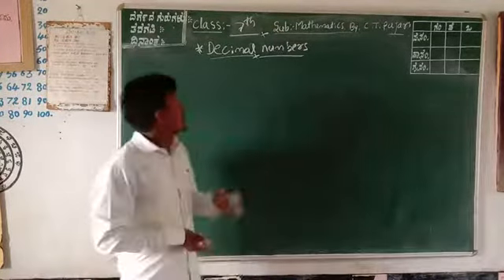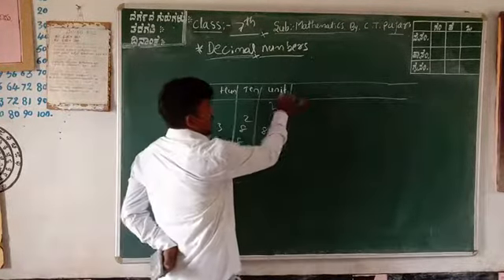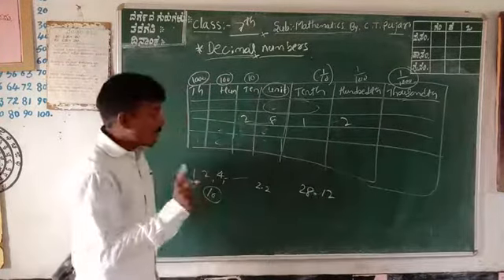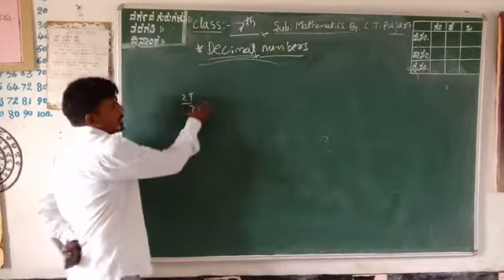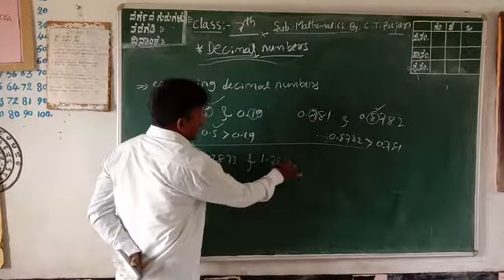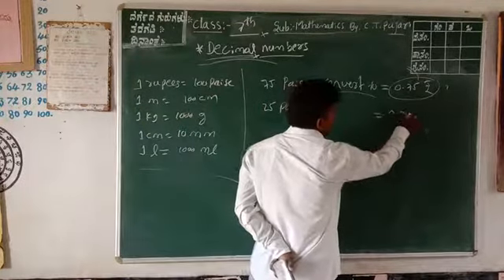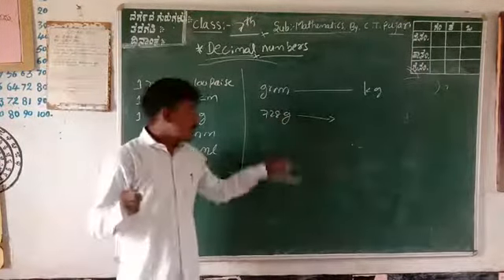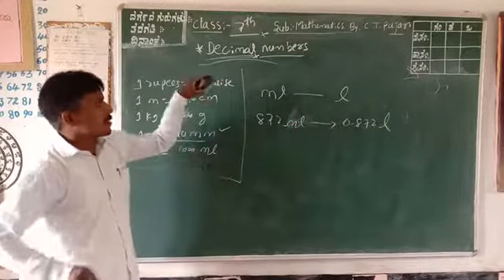Mathematics decimal numbers video by chandru t Pujari